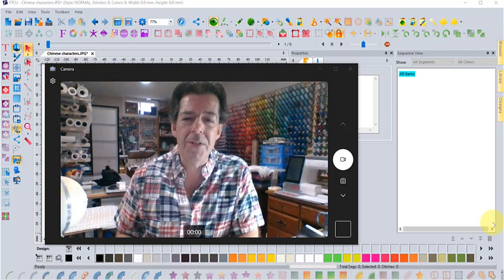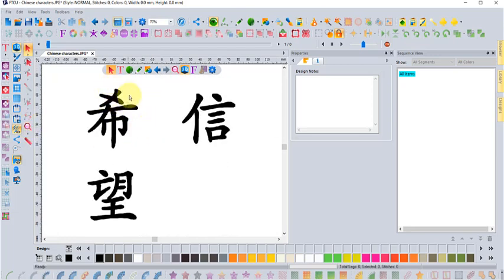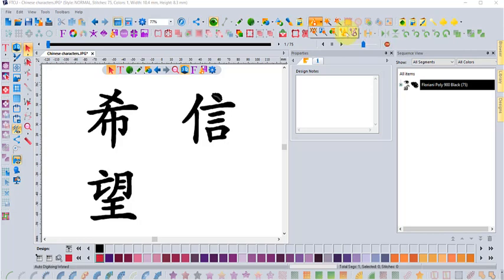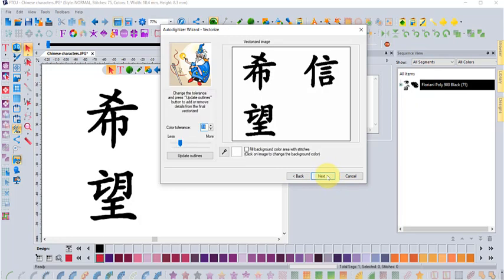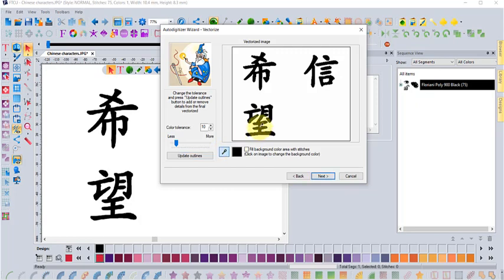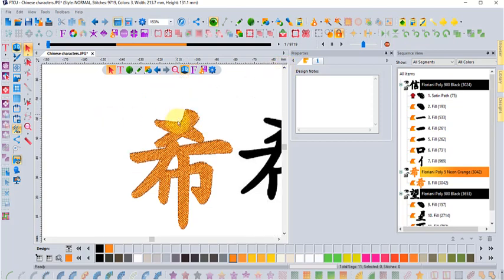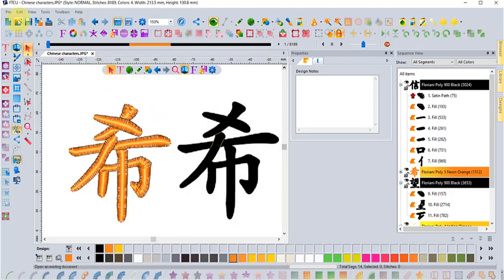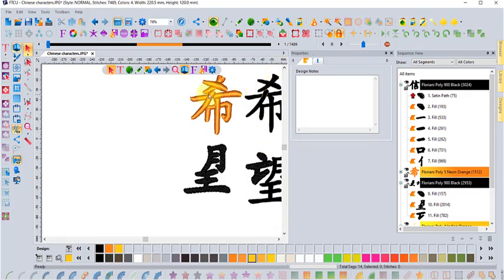Creating Designs From JPG Images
This week RNK software manager Trevor Conquergood will demonstrate how you can use FTCU’s drawing tools – or the auto digitizing wizard – to make a design from a jpg image!

Trevor will also go over how to adjust inclination lines to perfect your design!